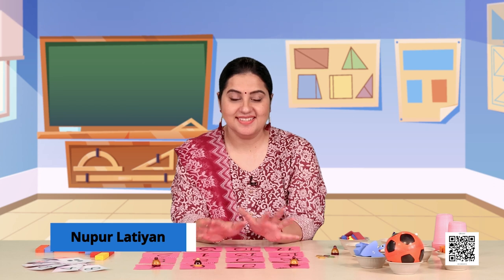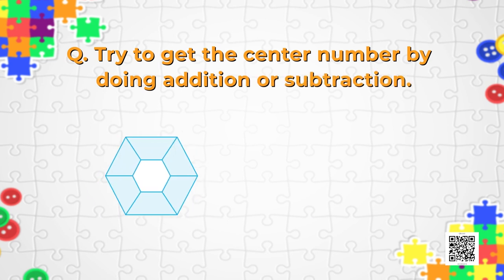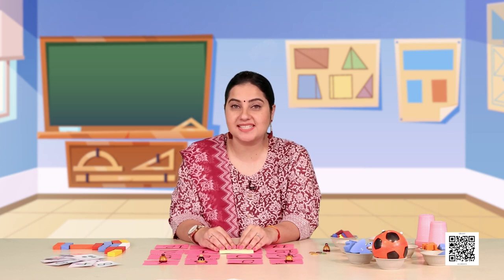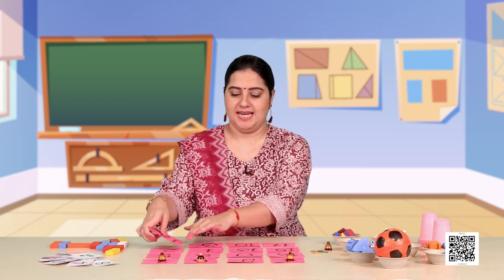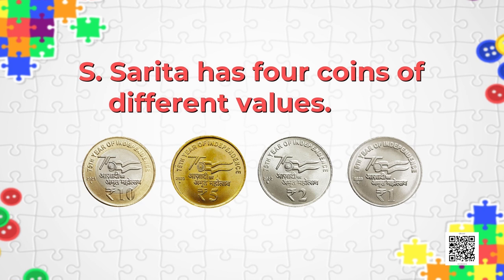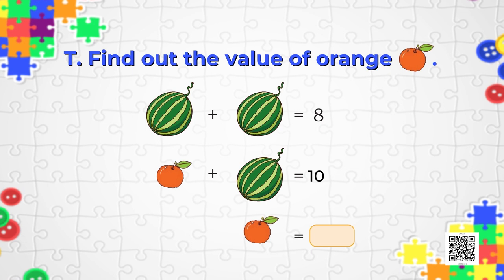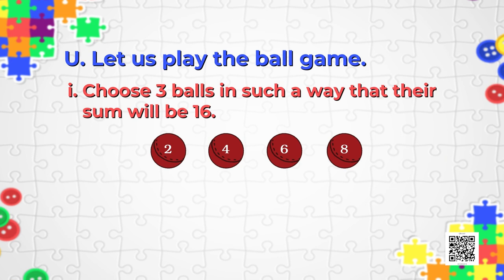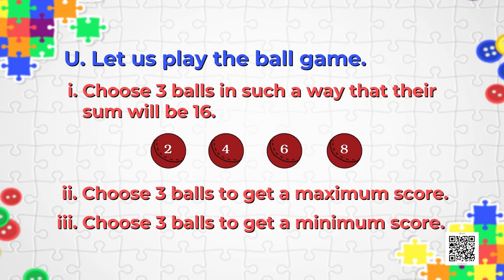NCERT Class- 1 Maths Chapter: Puzzles- Ep-3